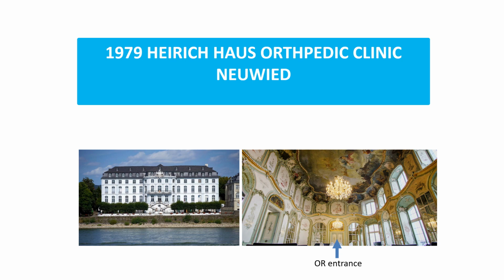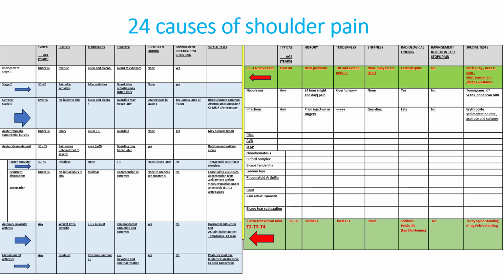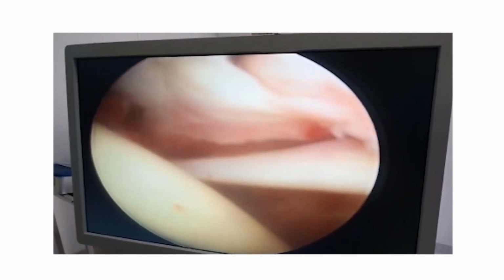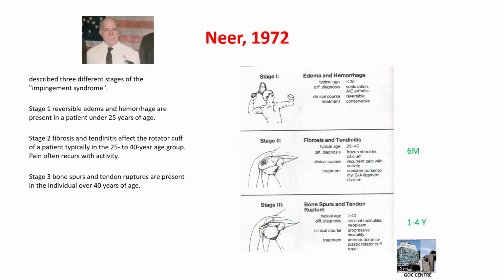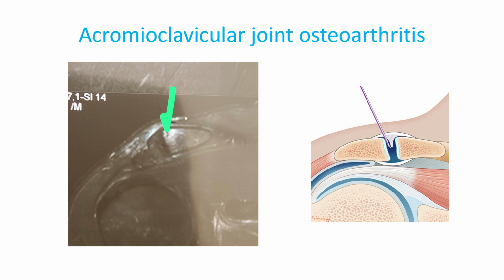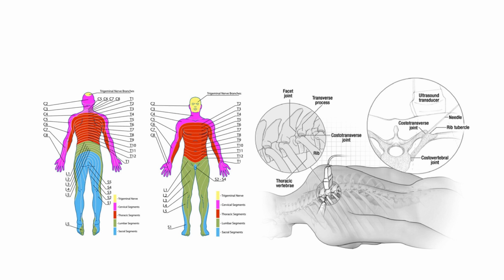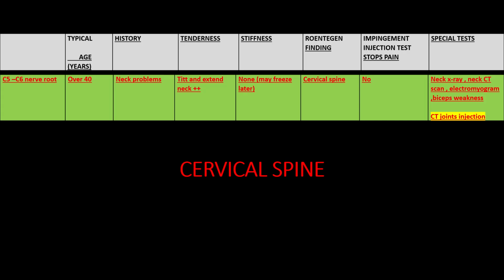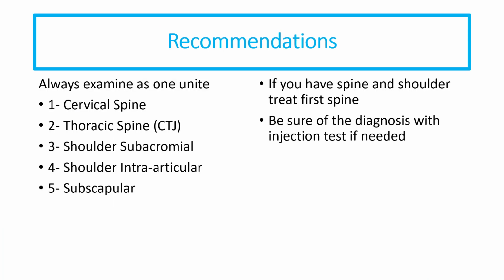SPINE AND SHOULDER - 42 YEARS EXPERIENCE AS A SHOULDER SURGEON - 12th AGING SPINE 2024